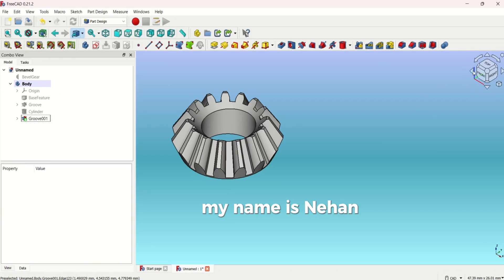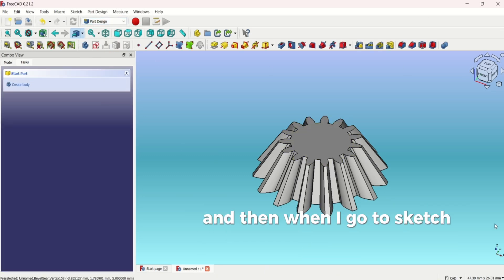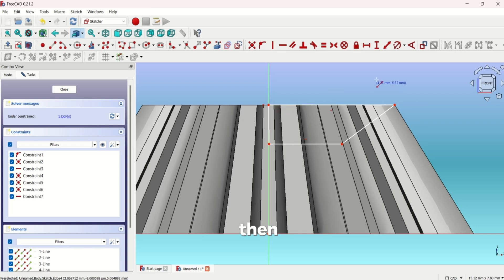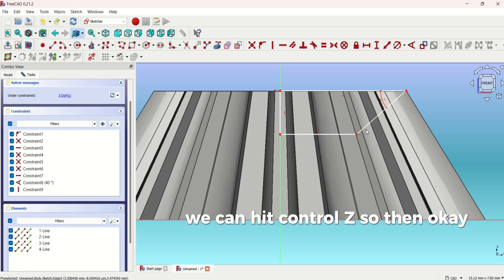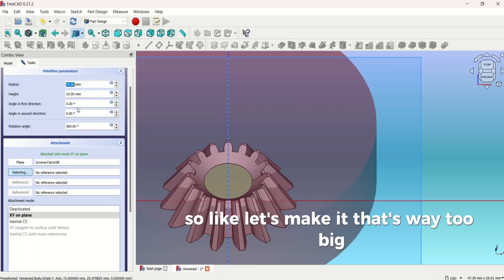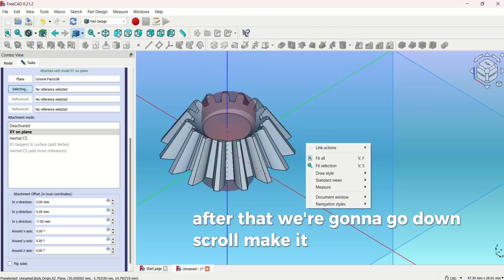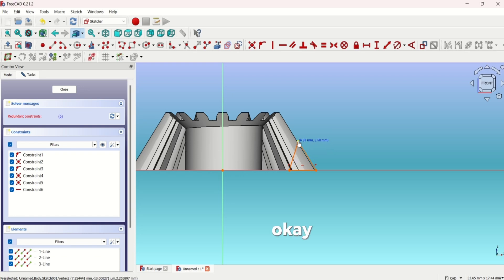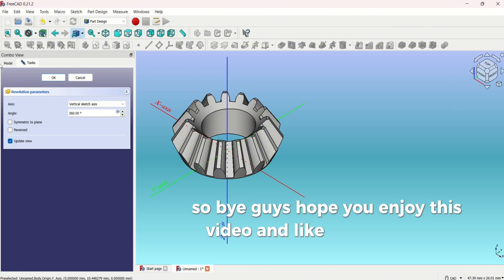FreeCad - Tutorial - Bevel Gear step by step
In FreeCAD, a bevel gear is a type of mechanical gear used to transmit rotational motion between two shafts that are typically at an angle, often 90 degrees. Bevel gears are conical in shape, with their teeth arranged along the surface of the cone. They are commonly used in machinery to change the direction of force or motion.

Creating Bevel Gears in FreeCAD
FreeCAD allows for the design of bevel gears using its "Part Design" or "Addon Workbenches" like the Gear Workbench. Here's a breakdown:

1. Gear Workbench (Addon)
The Gear Workbench is a FreeCAD extension that simplifies the creation of gears, including spur, helical, and bevel gears.
To use it, you’ll need to install it from the Addon Manager:
Go to Tools - Addon Manager.
Search for "Gear Workbench" and install it.
Restart FreeCAD to activate the workbench.

2. Creating a Bevel Gear
Once the Gear Workbench is installed:

Switch to the Gear Workbench.
Select "Create Bevel Gear" from the toolbar.
Customize the gear parameters in the Data Properties panel:
Number of Teeth: Controls the gear size and meshing.
Pressure Angle: Defines the angle between teeth, affecting smoothness and strength.
Module: A metric unit that defines the size of the gear teeth.
Cone Angle: Specifies the angle of the cone for the bevel gear.
Click OK to generate the bevel gear.
3. Export or Modify
You can refine the gear using other workbenches, such as the Part Design Workbench, for further machining or integration into assemblies.
Export the gear as a 3D model (e.g., STL) for manufacturing or simulation.